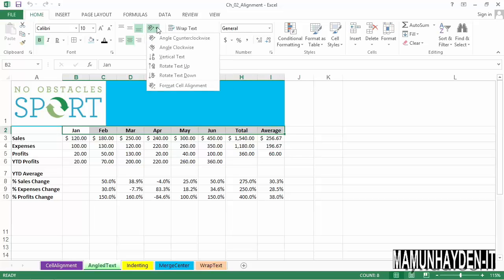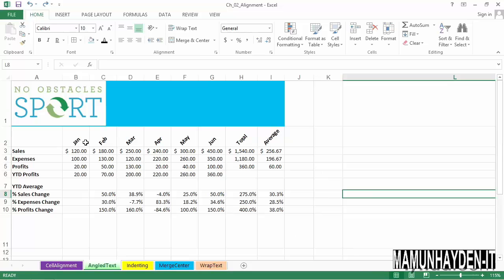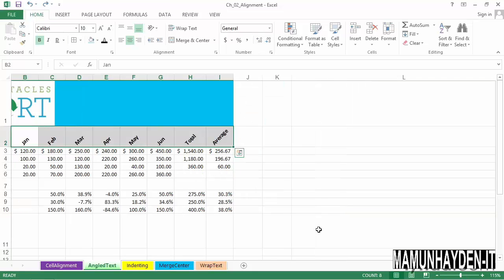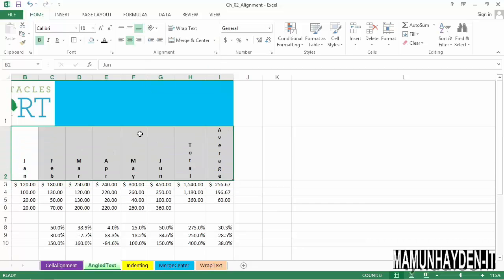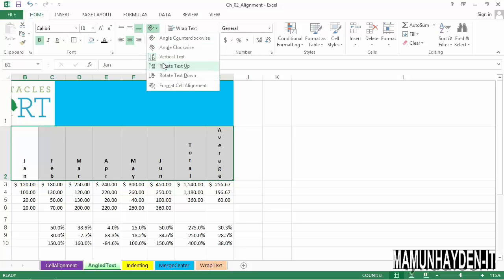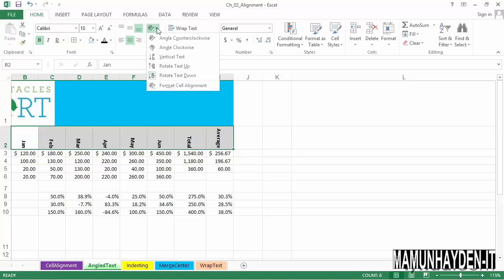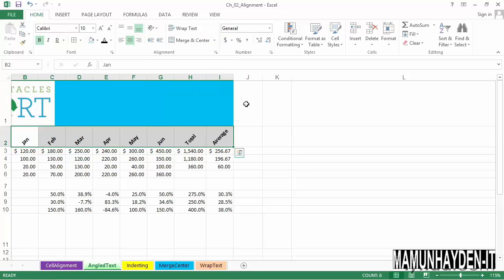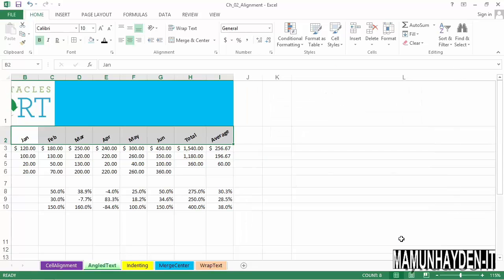microsoft excel tutorial | Creating angled text variations for greater variety and readability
Creating angled text variations for greater variety and readability